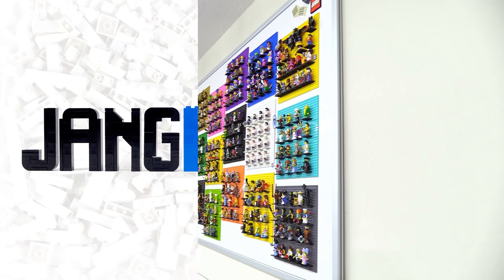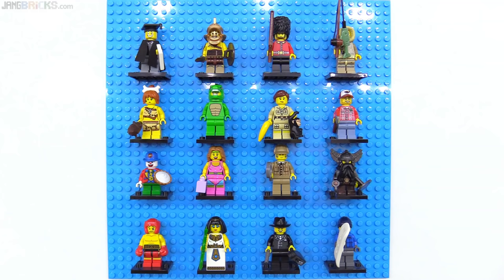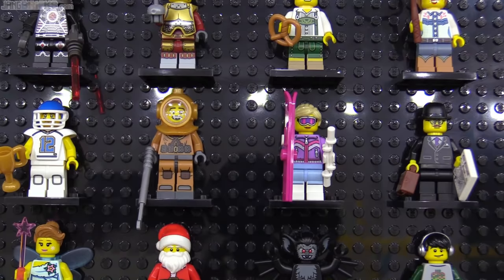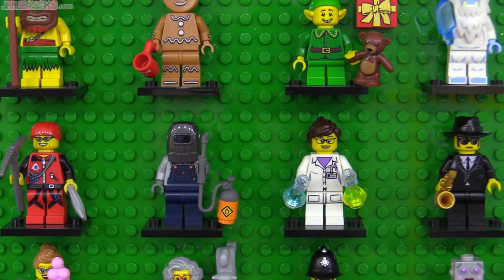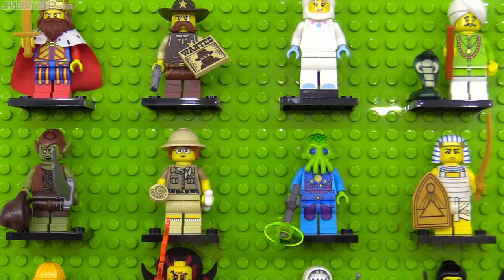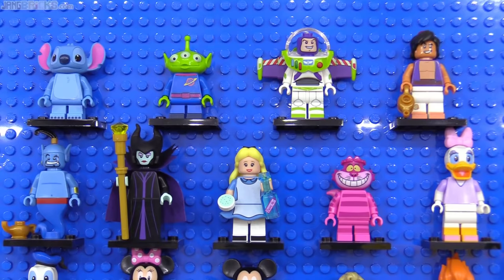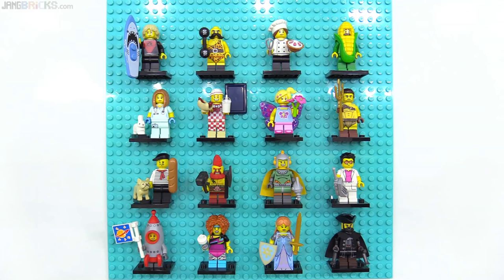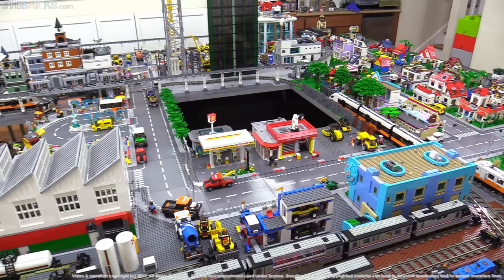The first 25 LEGO Collectible Minifigure series -- 400+ figures!